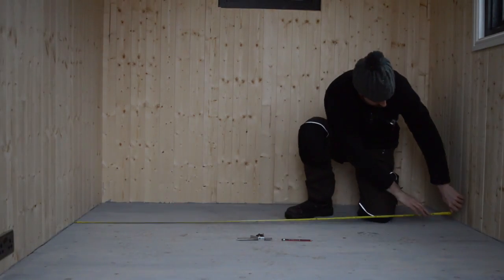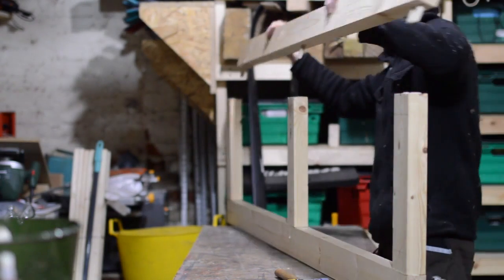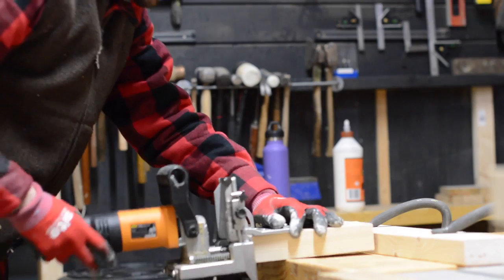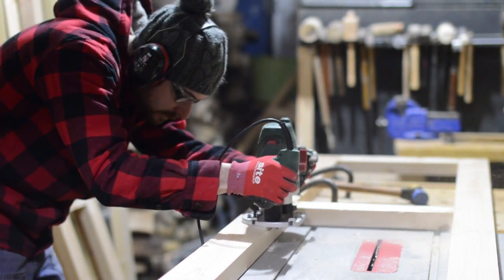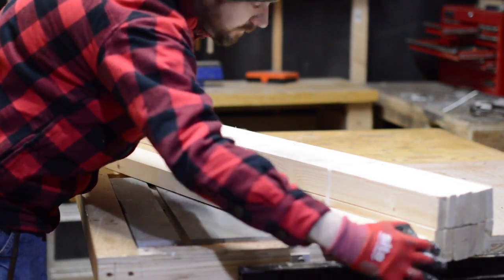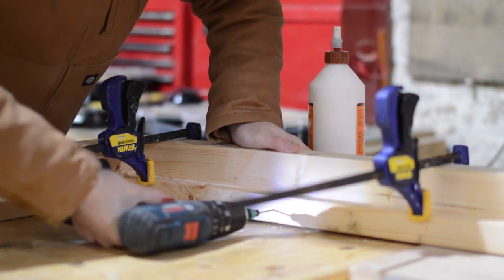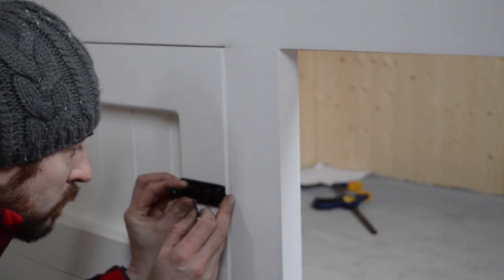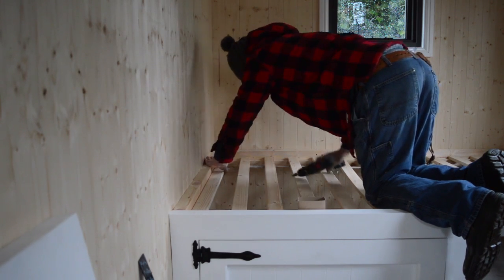Shepherds Hut / Tiny House Bed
Hello and welcome to Badger Workshop. I have built another shepherds hut and wanted this one to have a built in bed. So I made one to fit to the size of the hut.